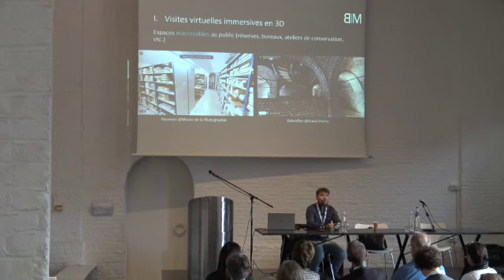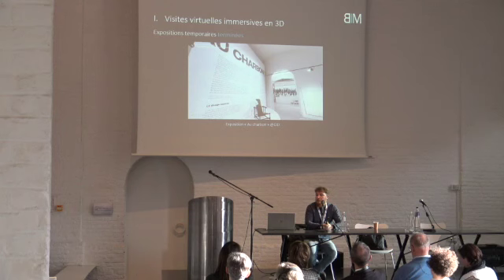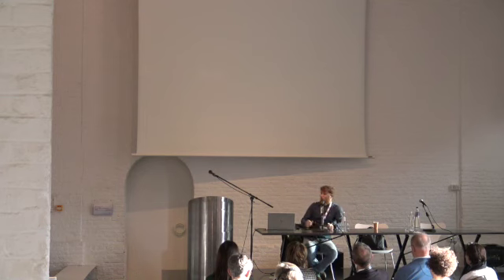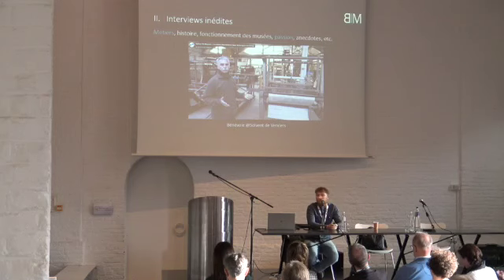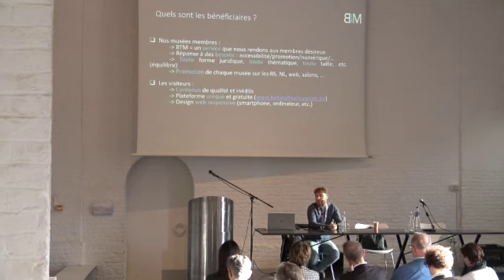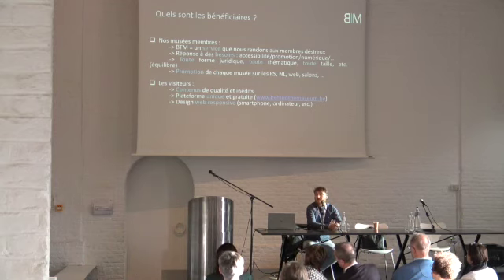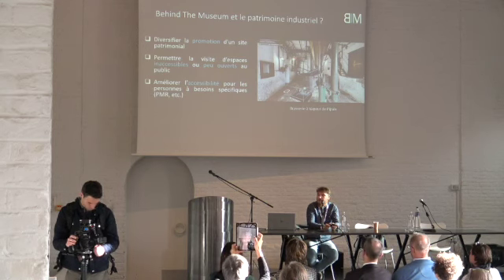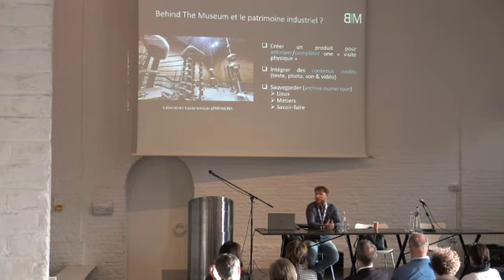Share our industrial memory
Recognized as World Heritage by UNESCO since 10 years, the four main coalmine sites of Wallonia (GrandHornu, Bois-du-Luc, Bois du Cazier et Blegny-Mine) have as mission to transmit the heritage which they have in charge to the next generations such as the conservation and the memory transmission linked in.
It is also about a memory of history, the life, custums, technics, specific innovation in mining industry than the environment (nature ans social).
The colloquium ask questions about efforts made by different postindustrial sites to activate this memory and this industrial culture, in particular mining, to promote and to update it.
It give an overview about the current solutions already experienced : digitization, heritage modelling, film production, interactive exhibitions, local participatory experiences, etc.
In the prospective way, guests present their solutions in the experimental stage or already established as 3D, virtual visits…
Romain Jacquet, Project Manager, Heritage oriented, IT trainer for « Musées et Société en Wallonie »MSW (B)
Valorization of industrial heritage through a digital solution (Behind The Museum)